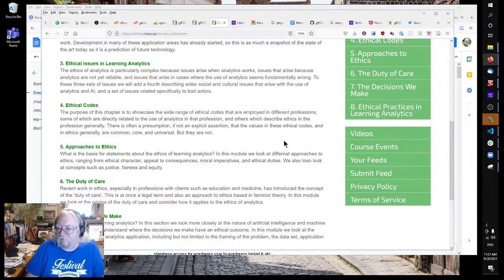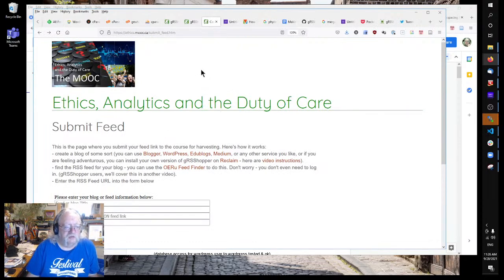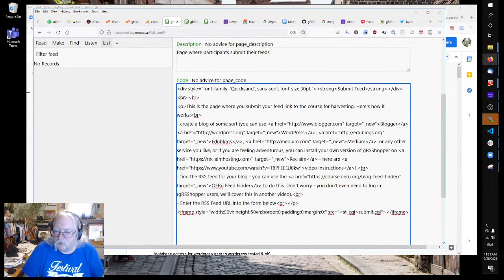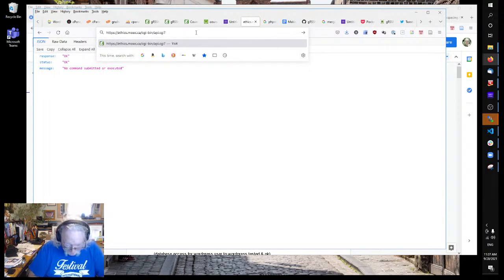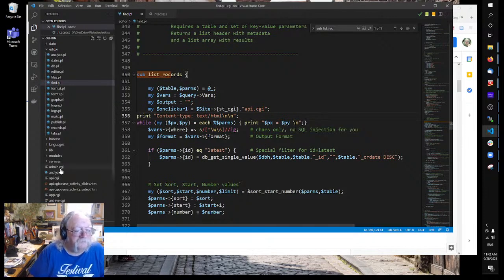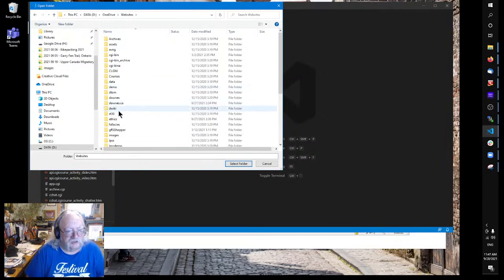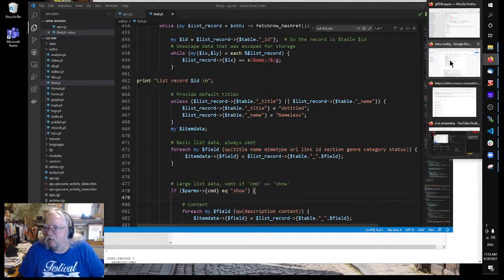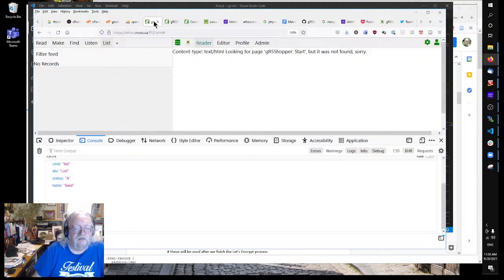Making a MOOC - 5 - Submit Feed